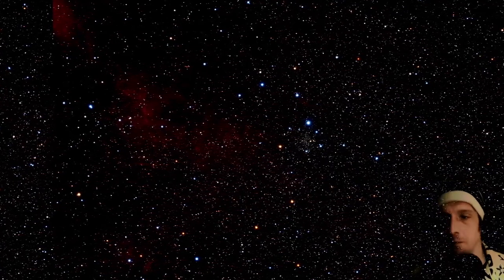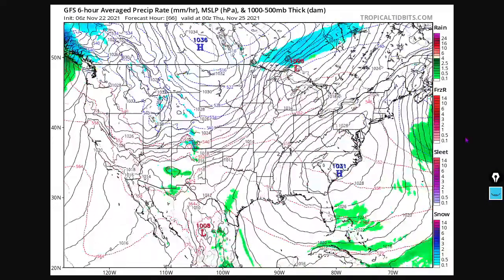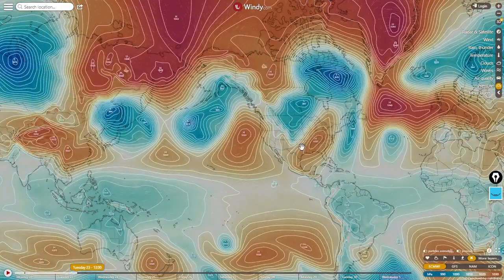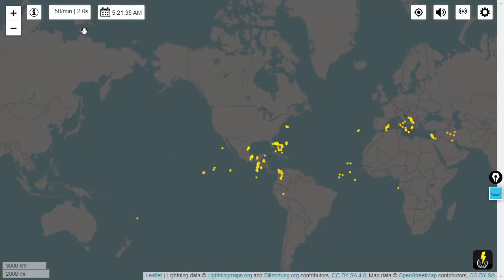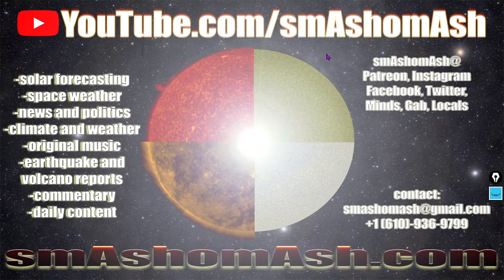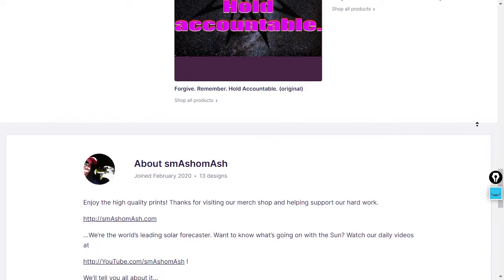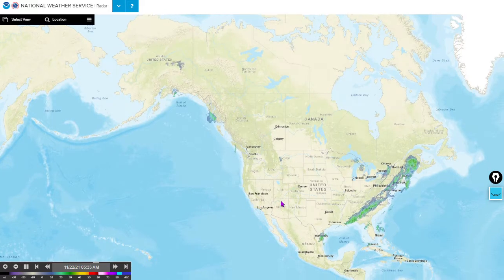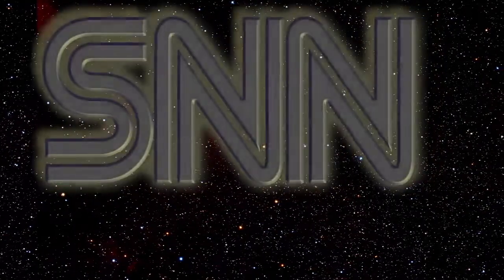Massive Anticycone Over Asia!